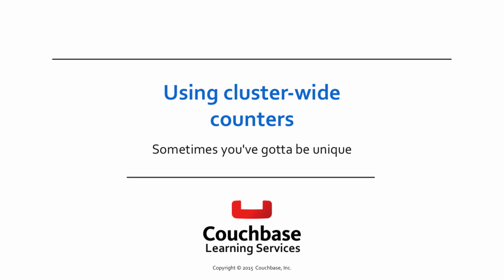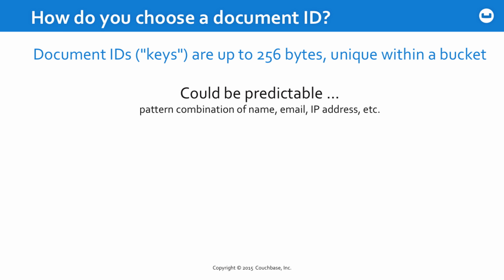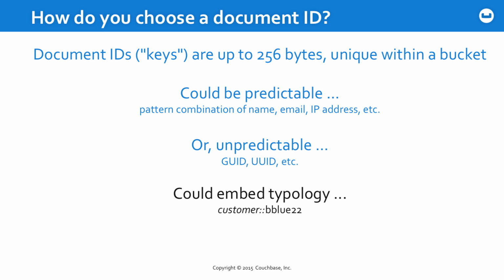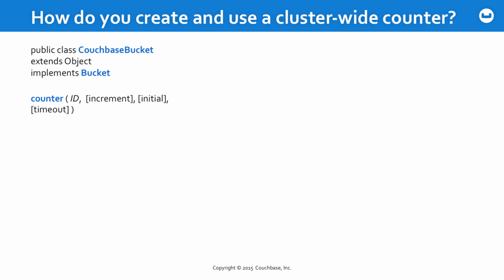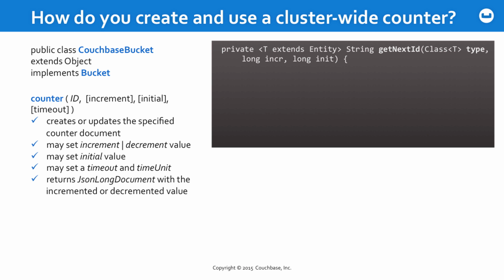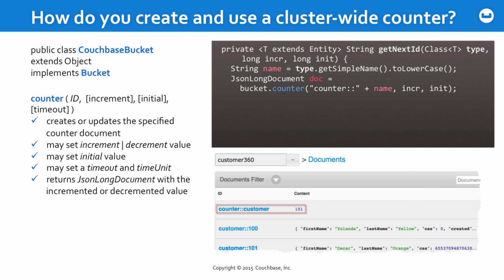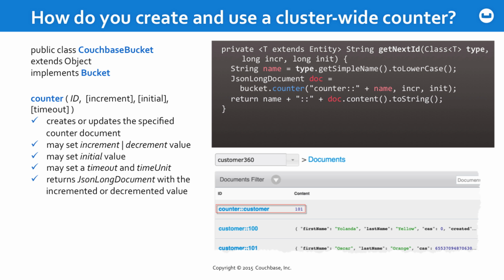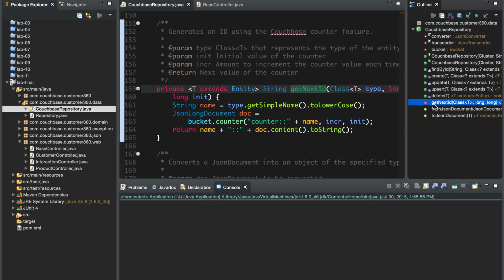CB130J Using cluster-wide counters